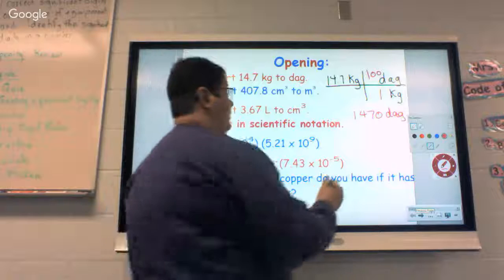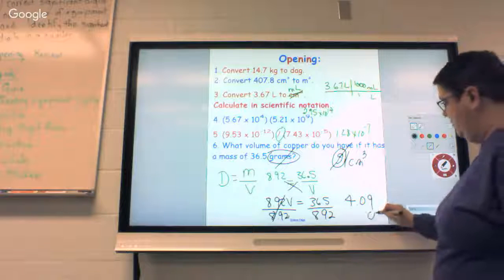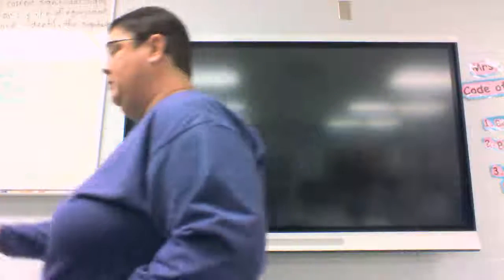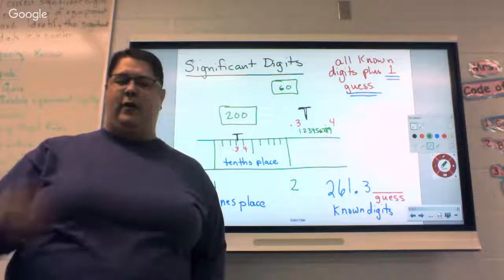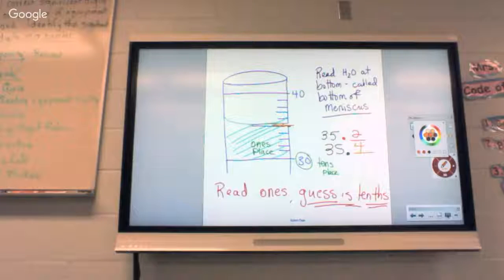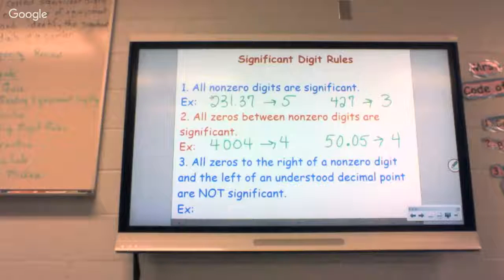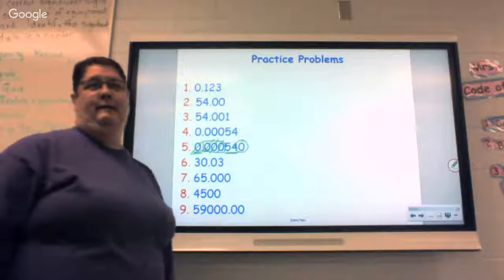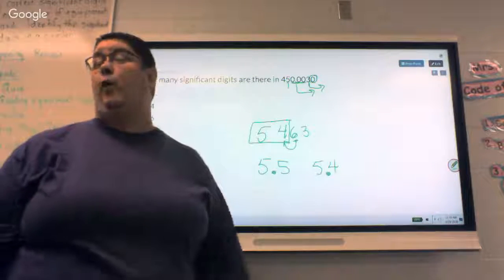January 29 2018 - Chemistry 2nd Period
Significant Digits Rules and Reading equipment